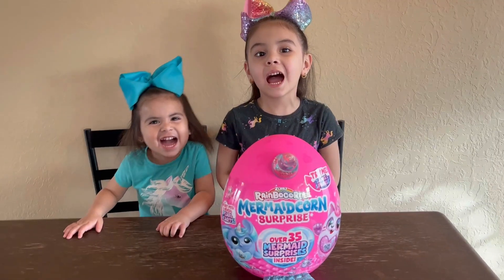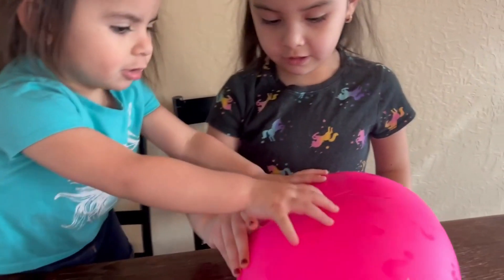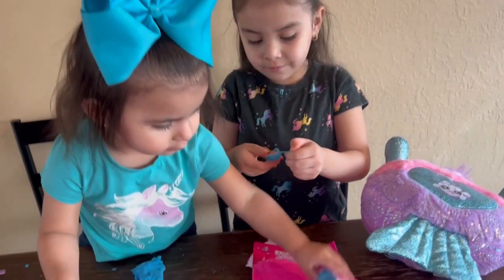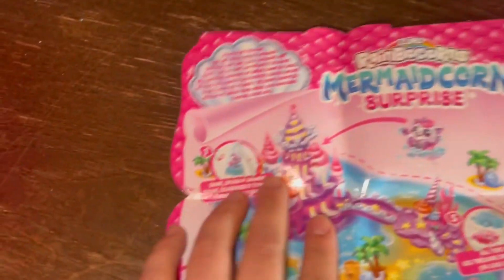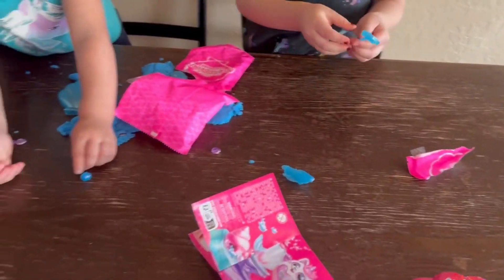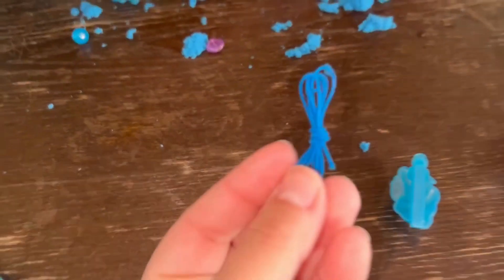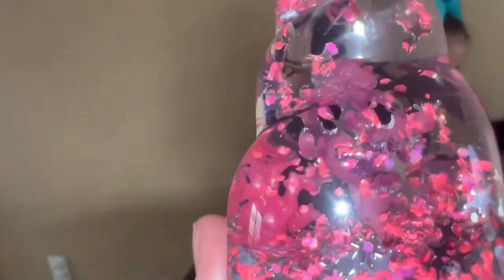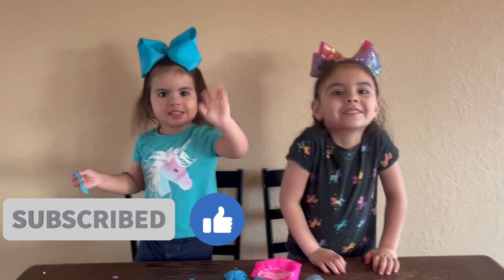Rainbocorn mermaidcorn surprise unboxing | toy unboxing video | fun video| kids playin with toys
Alicia and sister Amelia open a rainbocorn mermaidcorn. Which do you think they'll get!?